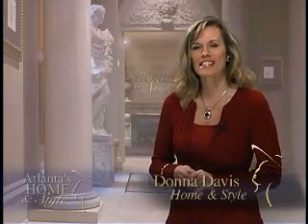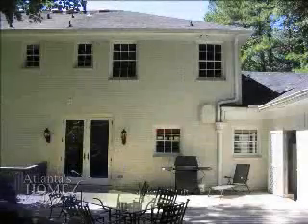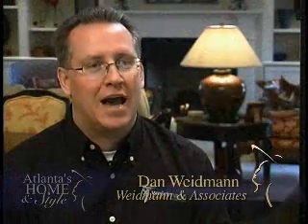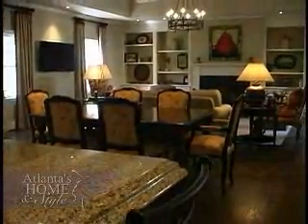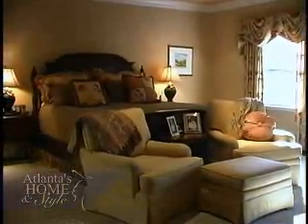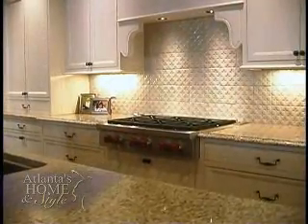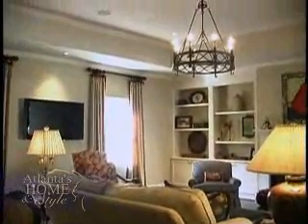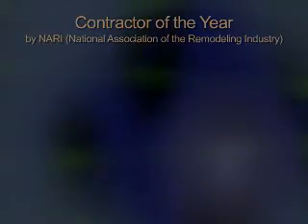Weidmann Remodeling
Weidmann and Associates, Inc. is a residential remodeling company that specializes in design/build projects ranging from $50,000 to over $1 million.